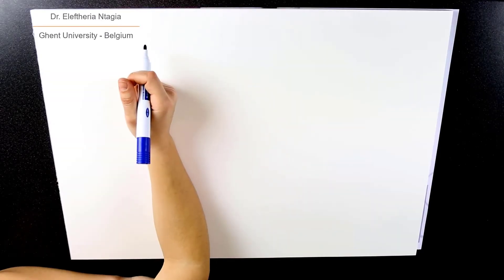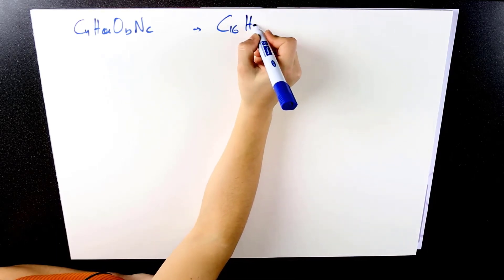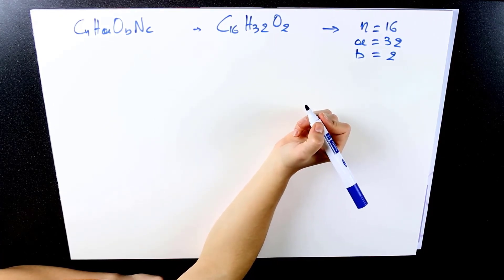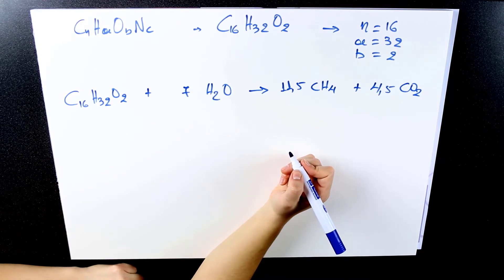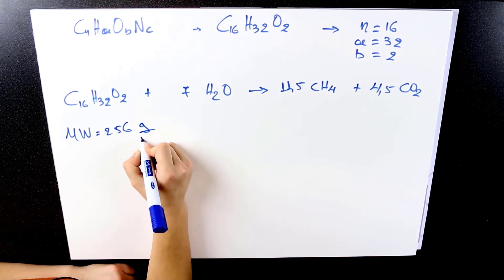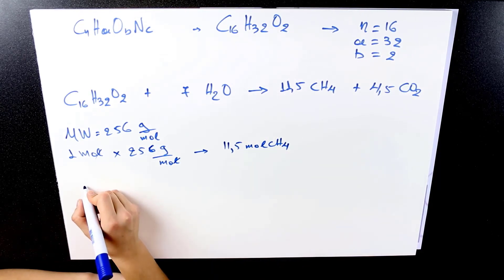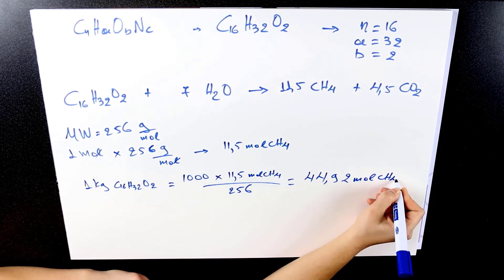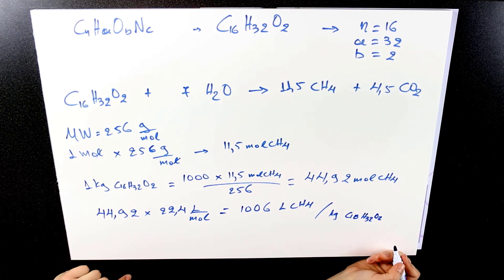The Buswell equation for palmitic acid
This video is part of the MOOC "Resource recovery from wastewater"
Dr. Eleftheria Ntagia (Ghent University explains the Buswell equation for the production of biogas from palmitic acid.